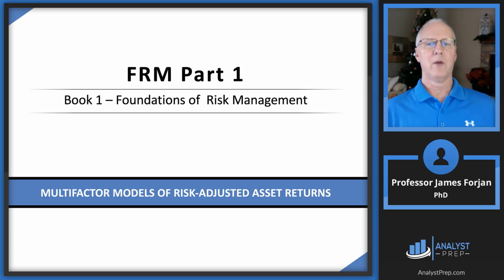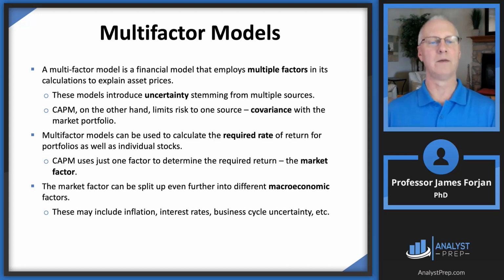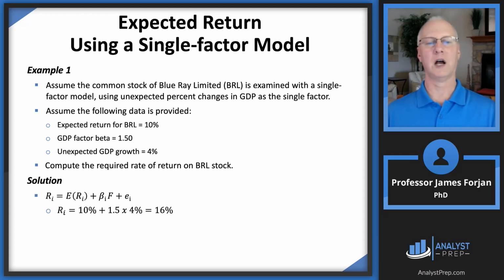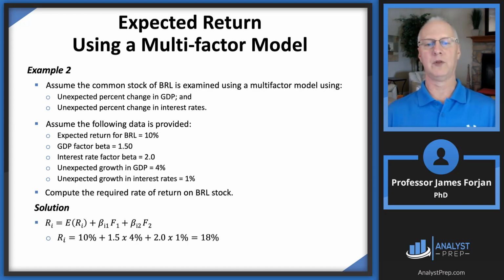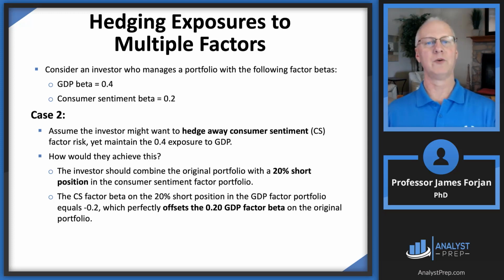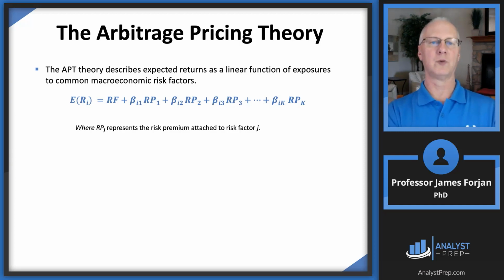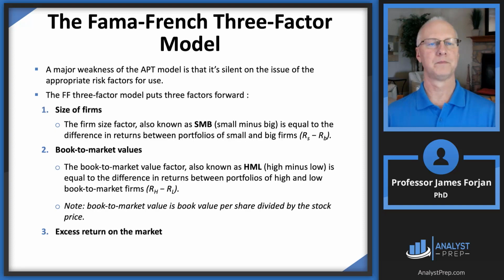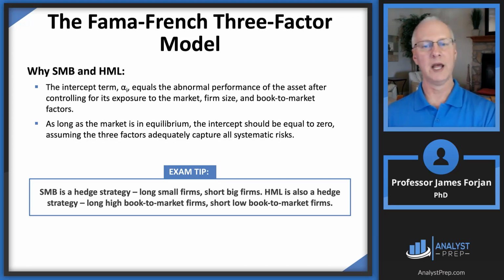Multifactor Models of Risk-Adjusted Asset Returns (FRM Part 1 2025 – Book 1 – Chapter 6)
After completing this reading you should be able to:
 - Explain the arbitrage pricing theory (APT), describe its assumptions and compare the APT to the CAPM.
 - Describe the inputs (including factor betas) to a multifactor model.
 - Calculate the expected return of an asset using a single-factor and a multifactor model.
 - Explain models that account for correlations between asset returns in a multi-asset portfolio.
 - Explain how to construct a portfolio to hedge exposure to multiple factors.
 - Describe and apply the Fama-French three-factor model in estimating asset returns.